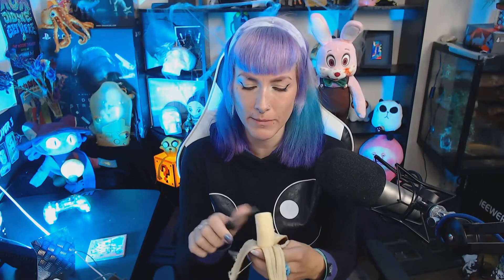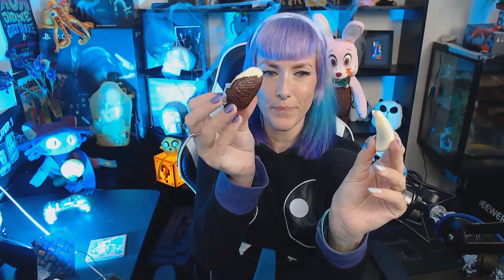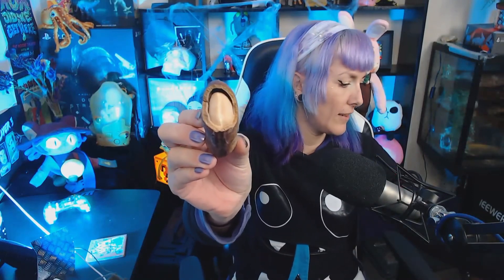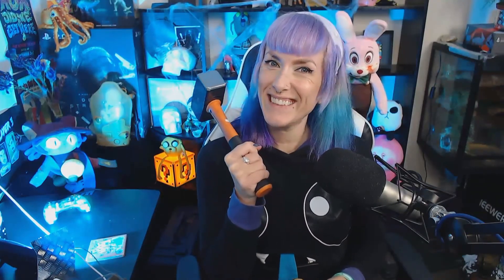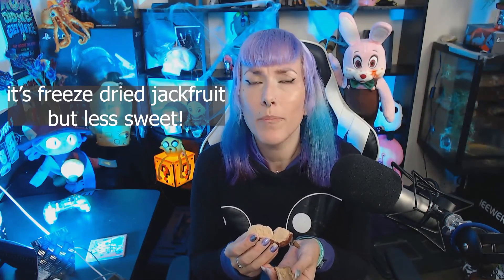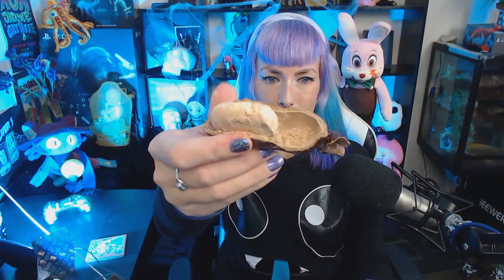BrainError tries Stinking Toe fruit! ✧ vlog ✧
what other fruit shall I try?

Outro Song   ✧ a happy tummy

More quality crap to be found on
★the first one to notice wins a prize